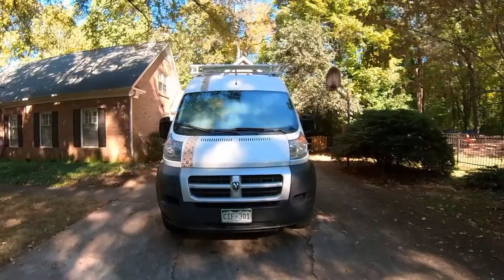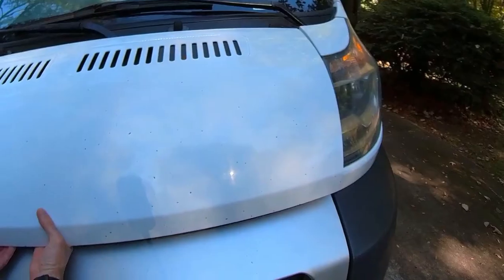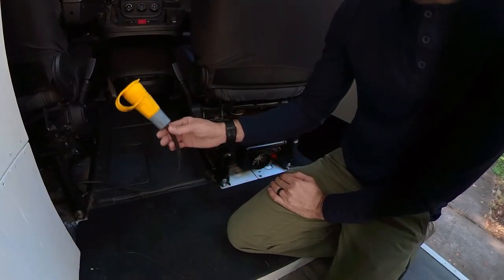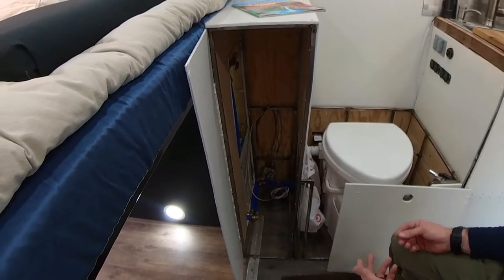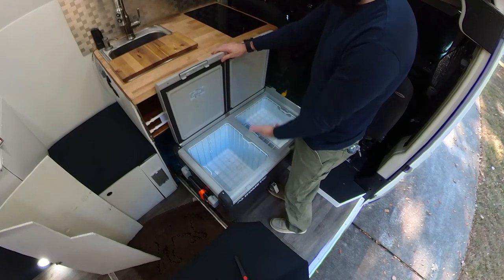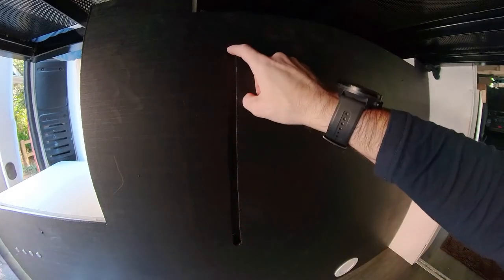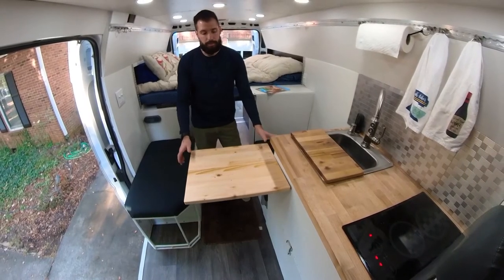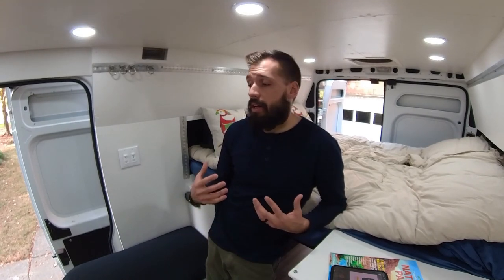Short Video - 2019 Four Season Conversion of a 2014 Promaster 2500 Adventure Van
2019 Conversion of 2014 Promaster 2500 Camper Van Adventure Van

Overview
If you are looking for a van that doesn’t hesitate in freezing high alpine environments, a van that didn’t waste a single inch of storage space, or a van that is completely off grid using only one fuel source, take a moment to learn a little about our van.
To help you with your purchasing decision we have included 360 Photos, Documents, a 10 Min Long Introduction to the Van, and a 1 hour and 10 minute overview of every aspect of the van’s operation.

My name is Jon, I am 5’10” tall and this van has been perfect for me and my wife. We just moved from Silverthorne, Colorado at 9,000ft to Charlotte, North Carolina at 750’ and we are too busy with our new jobs to Adventure the way that we used to. If you are not in the Charlotte area we can work with you, and we can deliver the van anywhere in the country. It is an adventure van after all!

Key Points
2019 Conversion Build, 2014 Promaster 2500 Front Wheel Drive Chasis (Currant Milage = 119,821 miles), New Mopar Engine (Current Milage = 7,122 miles), 159” Wheel Base,  4 Inch Lift Installed by Off Highway Vans, Larger Tires, 2 Gallon Air Compressor, Air Connections Front and Rear, Recovery Equipment, Professionally Applied Closed Cell Spray Foam Insulation, Webasto Evo 55 Heater, 700 Watts of Solar, 400 ah Lithium Ion Battery, 3000 Watt RMS 6000 Watt Peak Inverter, Power Diverter to Jump Start Engine, Hidden Shore Power Connection Under Front License Plate, Cell Phone Booster, Exterior Surround Lighting, 40 Gallon Drinking Water Tank, 10 Gallon Gray Water Tank, Water Heater, Shower Attachment, Refrigerator and Freezer, 2 Burner Electric Range, Dishes and Cooking Utensils, Natures Head Composting Toilet, Swivel Chairs, Queen Sized Bed, Significant Amount of Storage, Standing Height 6’1”, Sleeping Length 6’2”

4 Season Van
This van can operate well in both warm and cold climates. If you are planning on using your adventure van in a cold climate, this is the van for you! The van was professionally spray foam insulated with closed cell foam from floor to ceiling making the van energy efficient so you can stay warm no matter the weather outside. The van is heated with a gasoline powered Webasto Evo 55 heater that cranks out the heat and all the critical systems are inside the heated van meaning that nothing will freeze in the winter.
During the summer the two MaxxAir fans will circulate air through the van meaning that you can spend time in the van without overheating. The ventilation system has worked well during multiple trips to the Moab Desert during peak summer and allowed us to rest in the van during the middle of the day and leave our dogs in the van while we went out for dinner at night.

Fuels
Some vans use two or more fuel sources which makes refueling and storage a challenge. Fuels such as diesel and propane are less readily available compared to gasoline and diesel fuel can gel in cold weather which could leave the owner stranded. This van uses one fuel source which is gasoline. Gasoline is used by the engine and the standalone Webasto Evo 55 heater. Both the Engine and the Webasto heater can be operated independently, but they both take fuel from the same gas tank which makes refueling easy.

Off-Grid Van
This van was created with the vison of prolonged off grid trips in mind. This van has 700 watts of solar and a 400 amp hour battery which means that the van can be off grid indefinitely. The solar and battery array was designed to support the daily use of devices recharging, overhead lights, refrigerator, freezer, cooking 3x per-day, water pump, water heater, power inverter, dash cam, ventilation fans, and a cell phone booster. If there is cloudy weather the battery will recharge when the van is running or if the van is plugged into shore power. The battery can also be used to jump start the van’s main battery if the battery were to die in the middle of nowhere.

Water
The van has a 40-gallon fresh water tank and a 10-gallon gray water bladder. All plumbing is located inside the heated van which means that nothing will freeze in the winter. Water is the greatest limiting factor to being off grid for longer than 20 days, but if water were filtered from a near by water source, then food would be the next limiting factor. Water can be accessed at the sink or at the shower port at the rear of the van. We have used water for washing dishes, showering, cleaning off bikes, and getting the dogs wet before a long hot hike. There is a water heater that can make showers steamy hot.